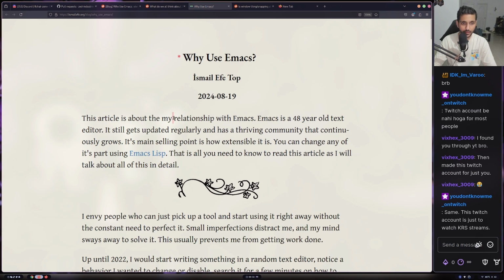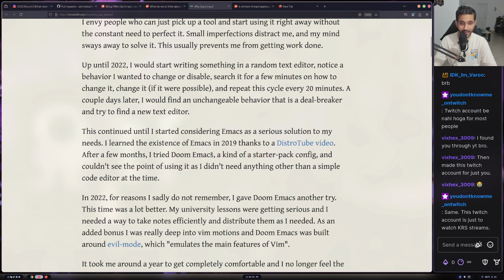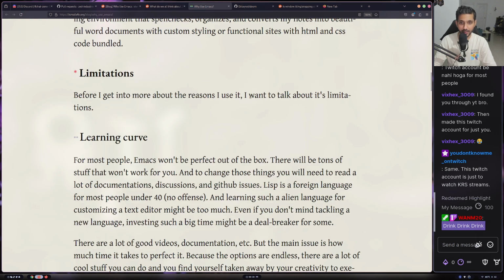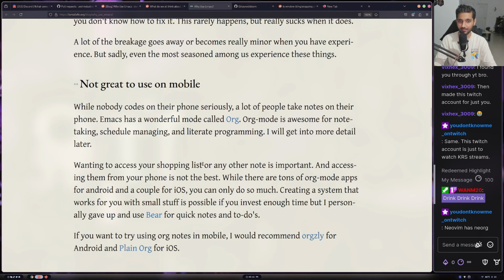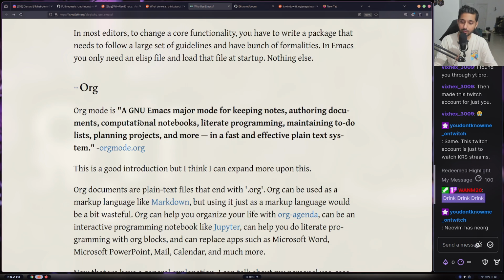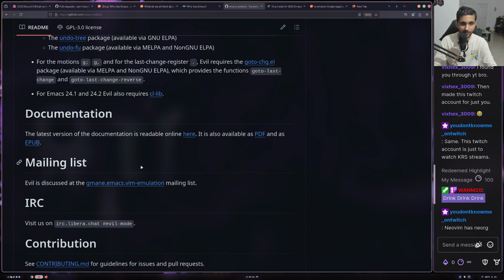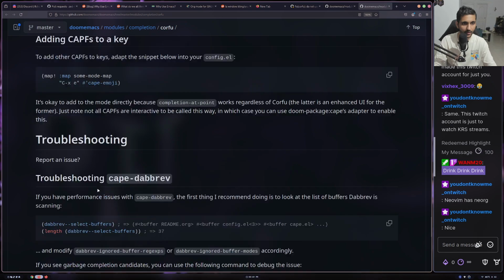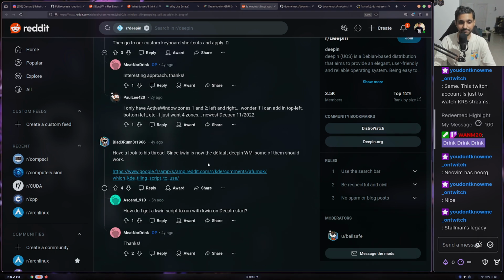Why use Emacs?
Timestamps:

00:00 - 17:00 - Blog Reaction
17:00 - 21:17 - My closing thoughts on Doom Emacs